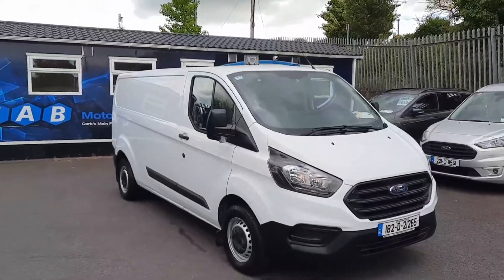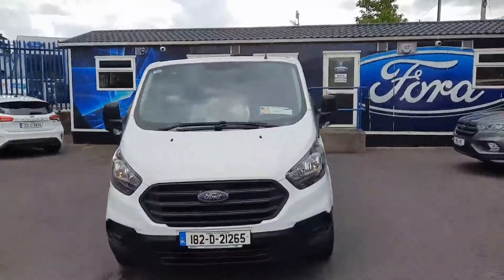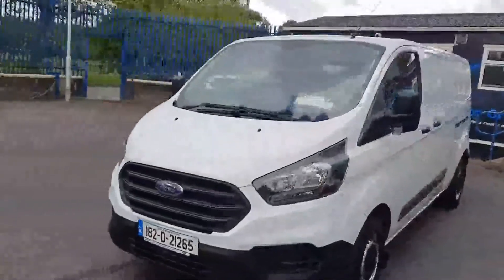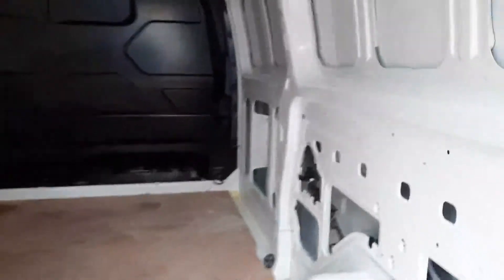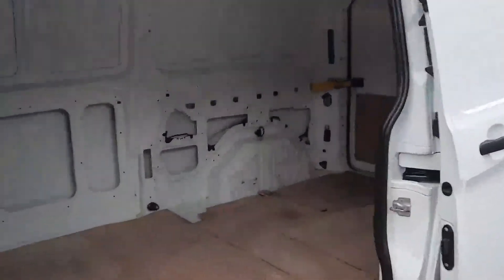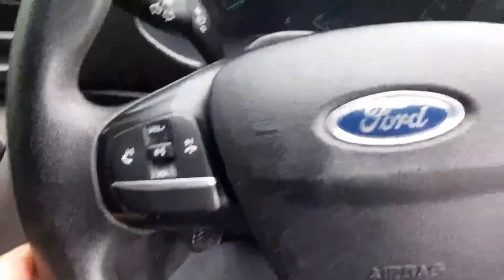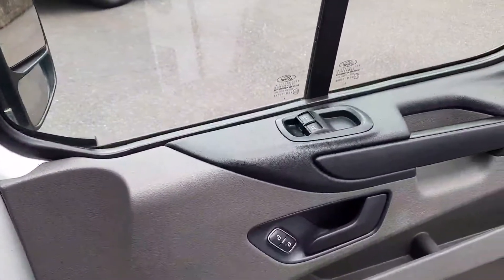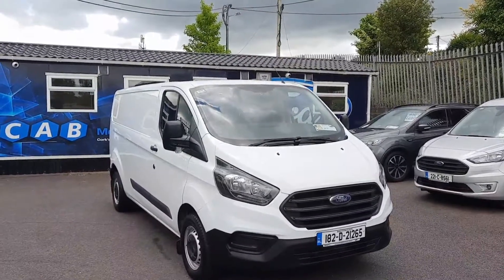182D21265 - 2018 Ford Transit Custom TRANSIT CUSTOM 300 LBASE 2.0 1 19,500